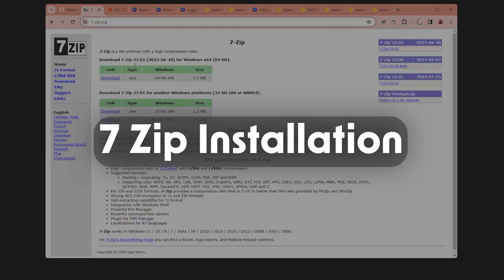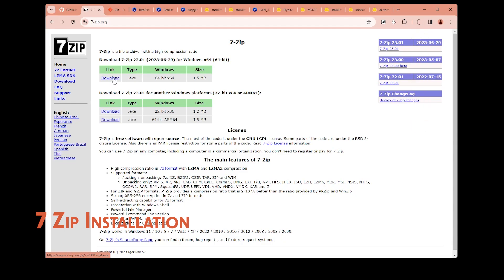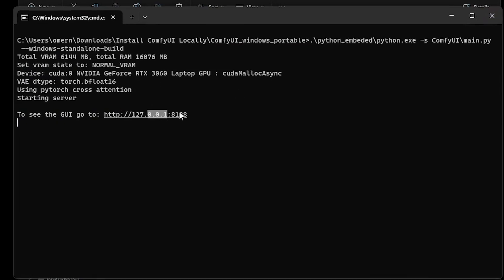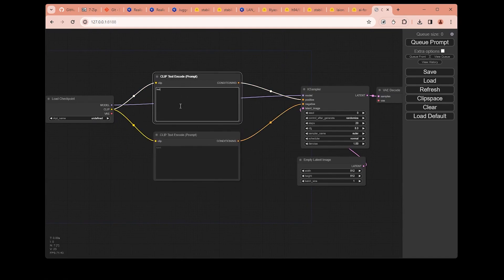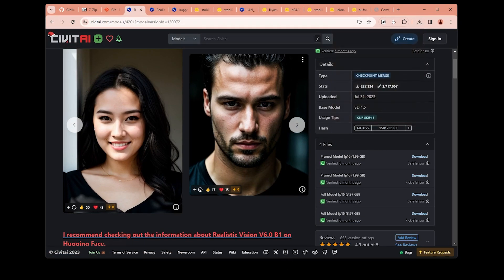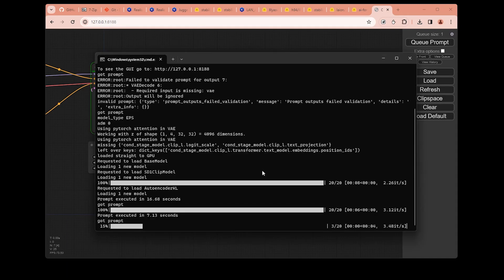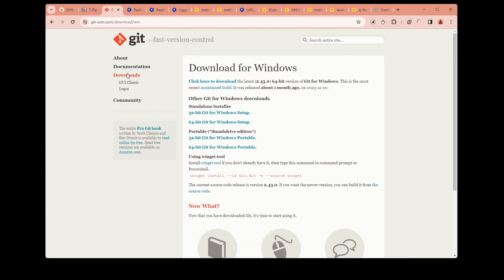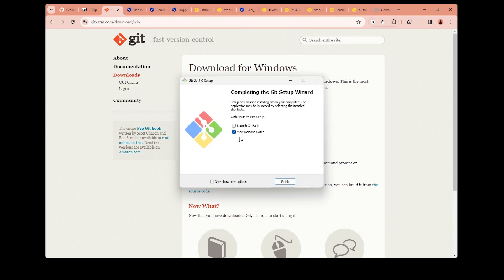How to Use Stable Diffusion Locally (Single-Click Installation)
Please let me know what you think! Thank you :)

Timeline:
00:00 Intro
00:38 ComfyUI Installation
01:12 7 Zip Installation
02:30 ComfyUI Canvas Basics
03:40 Checkpoint Installation
06:20 ControlNet Installation
07:20 Git Installation
10:05 ComfyUI Manager Installation
11:55 Use a PNG image as a Template
13:50 Single Click (All-in-One) Installation
16:05 Running ComfyUI and generating Image
17:20 Outro